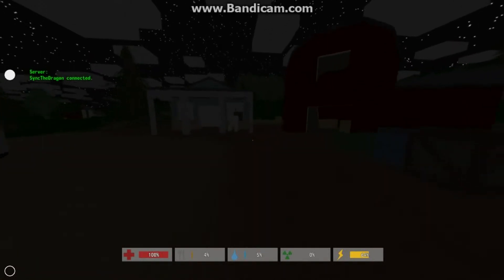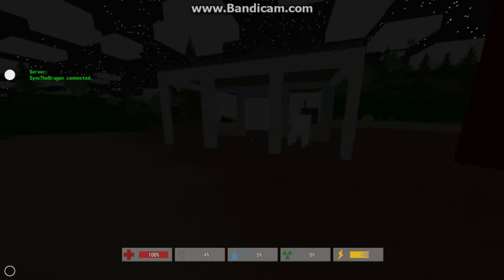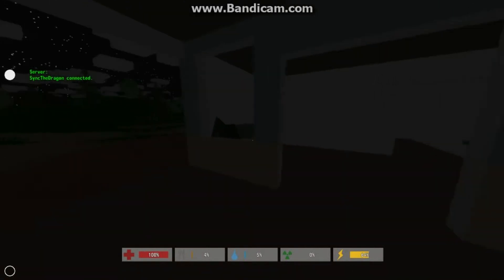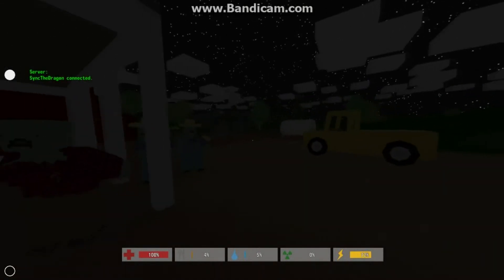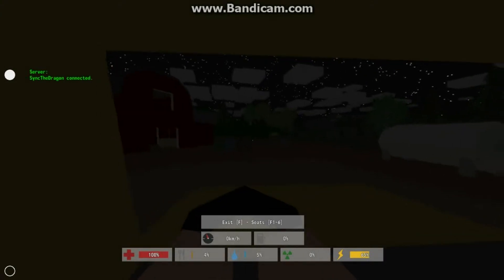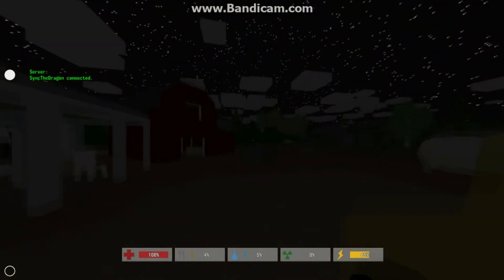Unturned on A Free Review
Hello people! If you enjoyed this video, you should check my personal channel, SyncTheDragon. Thanks again for watching and I hope you guys enjoy!